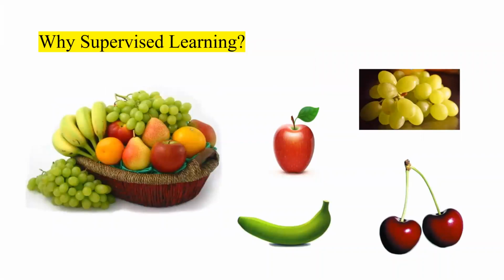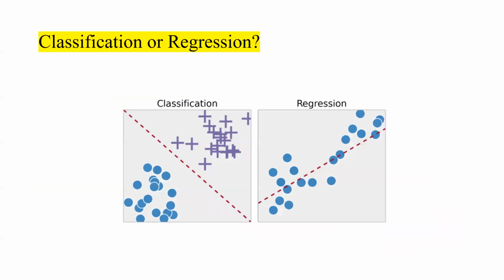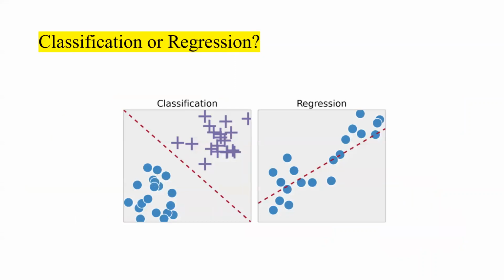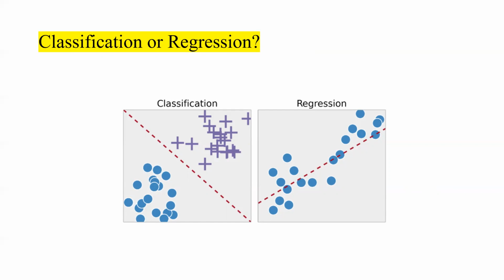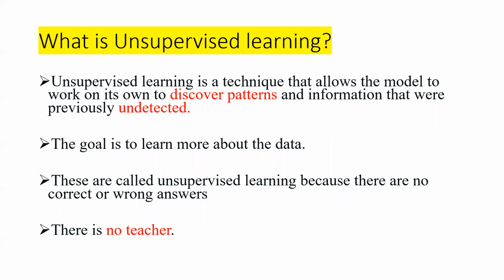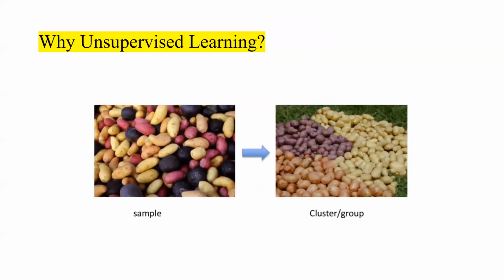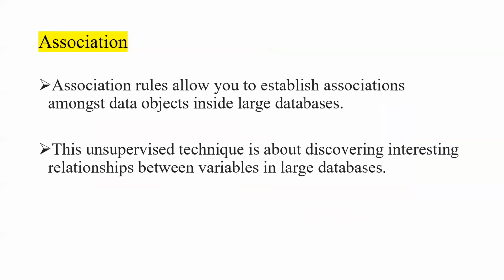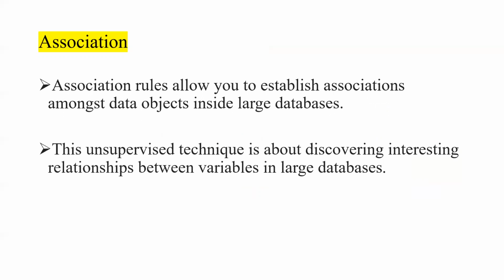Supervised and Unsupervised Learning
Hi... This is Premalatha.

Welcome to the World of Data Science.

Clustering and Association